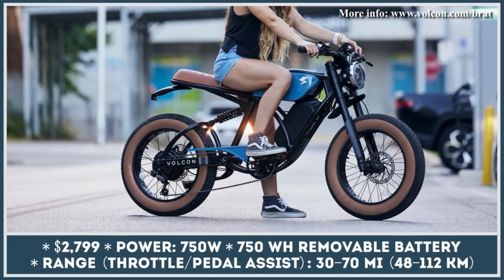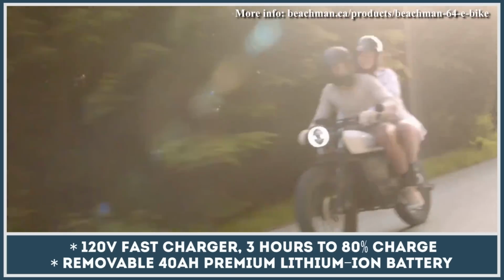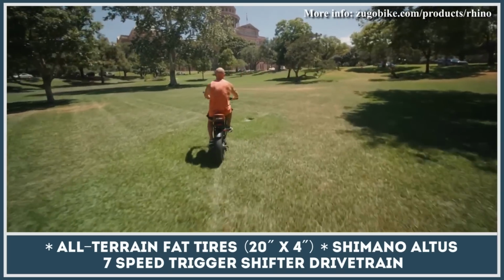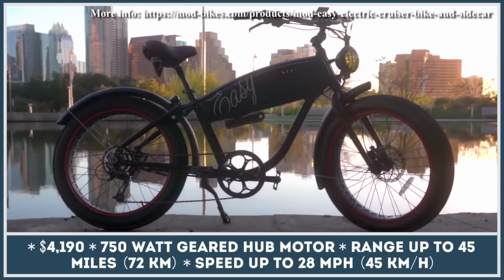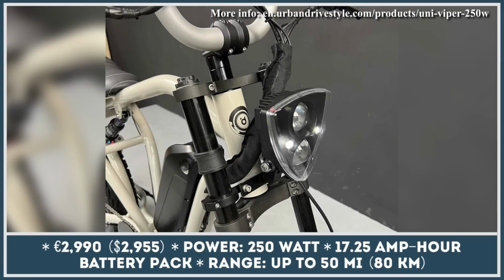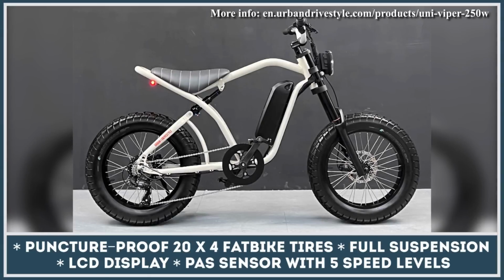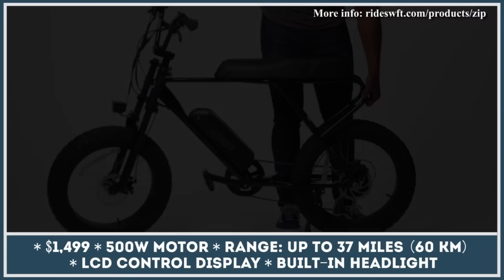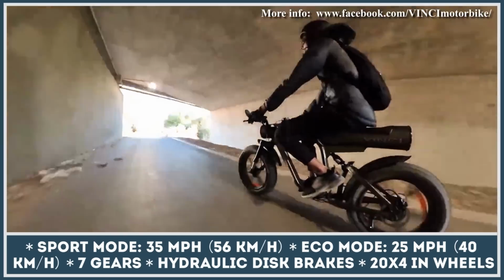This USA-Made Electric Bike has Pedals but Looks & Rides like a Motorcycle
If it looks like a motorcycle, rides and handles like a motorcycle, then it's a motorcycle, correct? Well, not necessarily. Over the past years the modern personal mobility market has acquainted us with a good deal of unconventional transportation inventions - smart scooters, electric skateboards, monowheels, hoverboards - and surprisingly some of them managed to become popular among consumers.

We are closely following the changes in the world of electric commuting vehicles and are regularly making videos about latest innovations and add them

If you are following the news as much as we do, then you should have noticed a newly emerging class of electric commuting vehicles and is getting a lot of traction lately. The representatives of this class could be briefly described as a mix between classic mopeds and lightweight motorcycles of the 125cc class and an average electric bicycle.

These motorbike-inspired bicycles are usually equipped with 750 watt electric motors, have a pedal assist system with cadence sensors and a thumb throttle, in case you don't feel like pedaling at all; but in terms of looks they are very similar to a lightweight motorbike: they have knobby tires suitable for mud-terrain riding, a full suspension system with decent suspension forks in the front and long bench seats for comfortable commuting with a passenger.

In today's video we would like to discuss the news about the newest ebike model by an American manufacturer called Volcon ePowersports. For the 2023 model year they are bringing to the market their 'Brat' bike and we would like to see how it compares to other models in the market in terms of technical equipment, motor power, estimated riding range and, of course, the pricing.

All models similar to Volcon's upcoming 'Brat':

Beachman 64: beachman.ca/products/beachman-64-e-bike
Rumble Air and Air SS V2